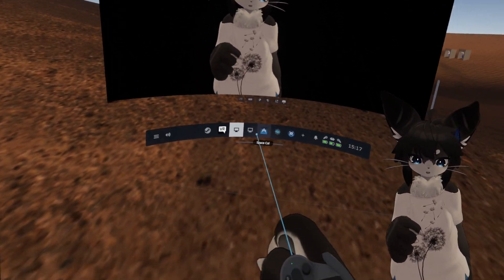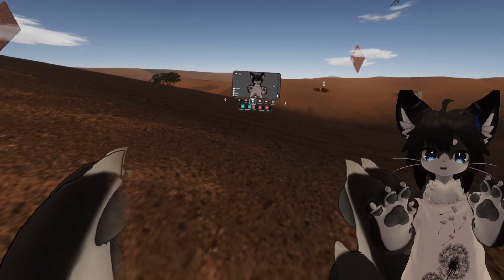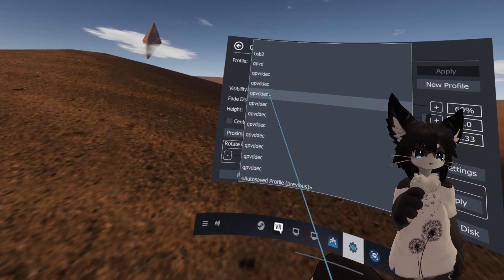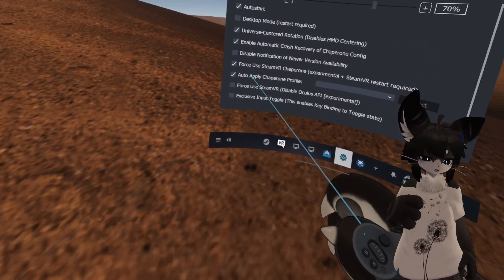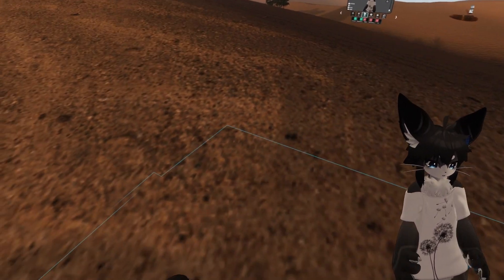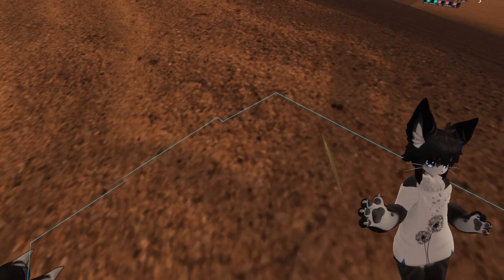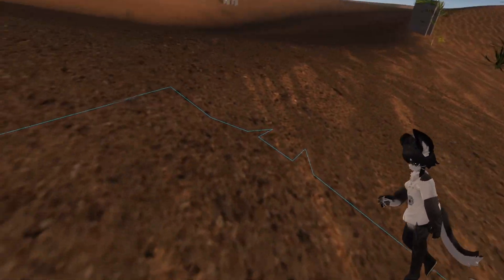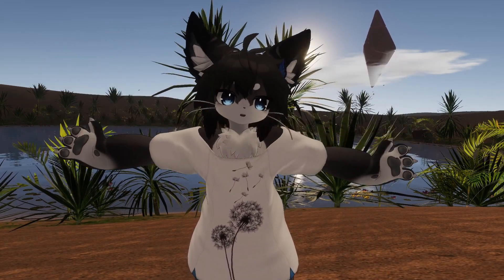SteamVR Guardian on Meta Quest Headsets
Bit scuffed but yeeee - hope this might be informational to some lol

World:
Sandscape Expanse by yeevil

00:00 - Hello
00:32 - How to do it
01:23 - SteamLink Workaround
03:55 - My setup
05:53 - PINK SPIKES
06:09 - Outro